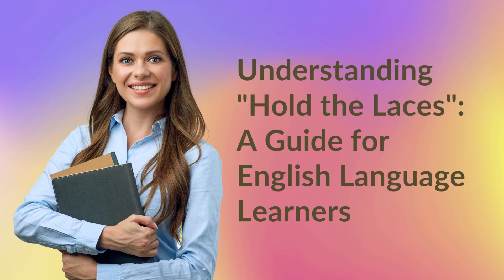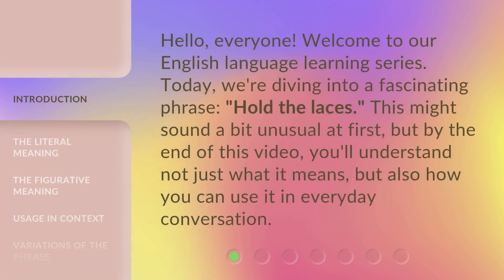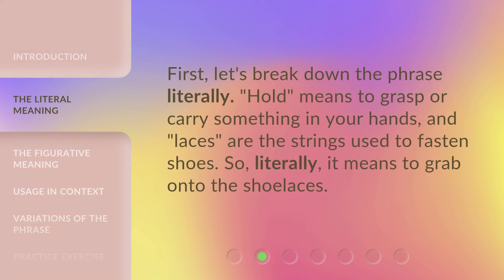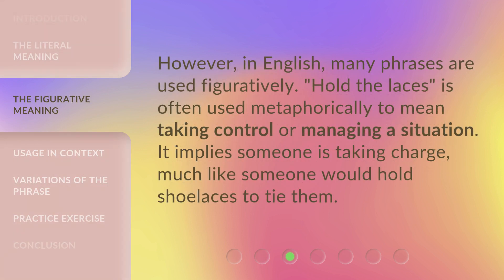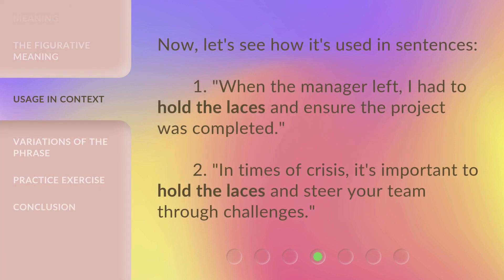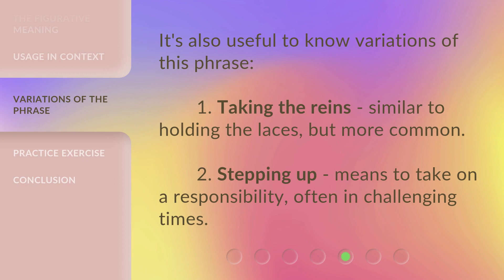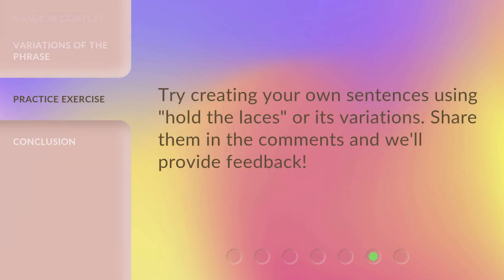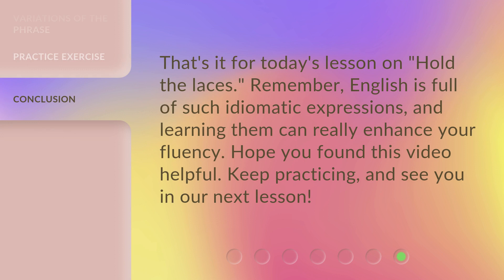Understanding "Hold the Laces": A Guide for English Language Learners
00:00 • Introduction - Understanding "Hold the Laces": A Guide for English Language Learners
00:32 • The Literal Meaning
00:51 • The Figurative Meaning
01:11 • Usage in Context
01:31 • Variations of the Phrase
01:49 • Practice Exercise